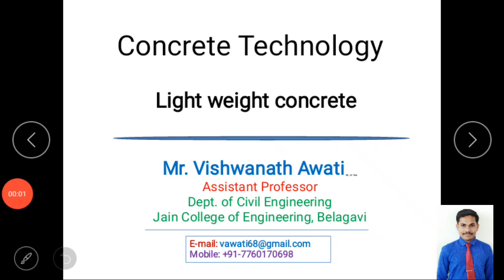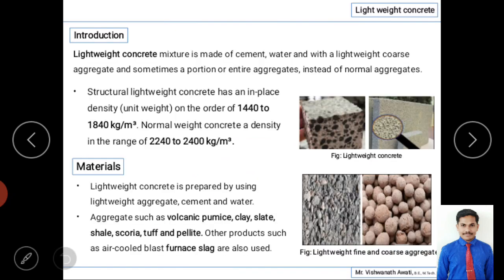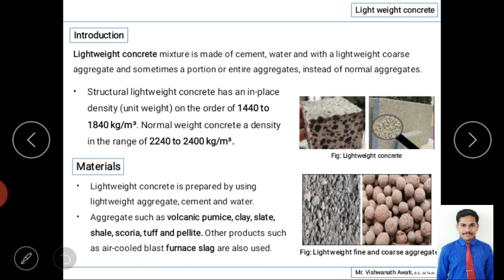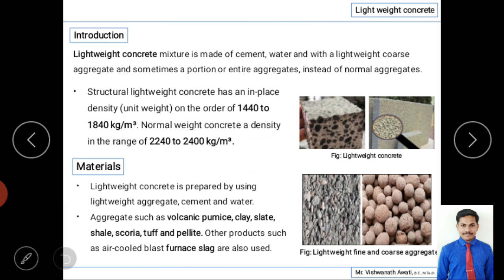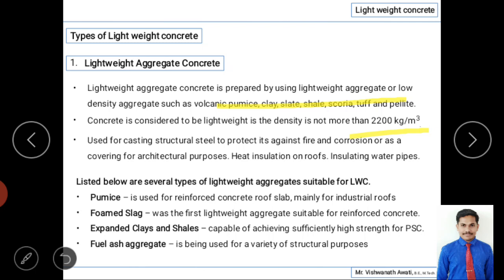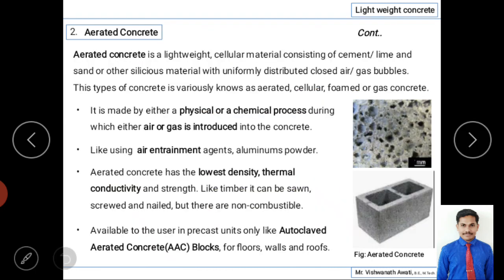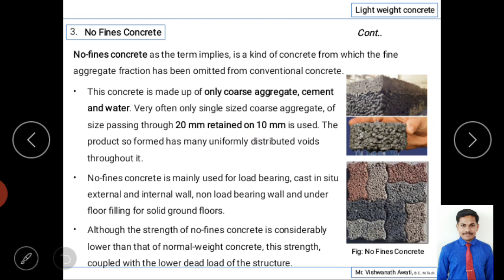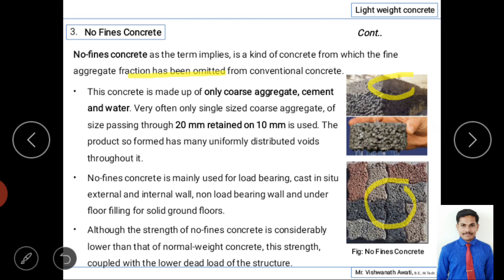Introduction and types of Light weight Concrete/CT M5 V5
From this video you will understand Introduction and types of Light weight Concrete.